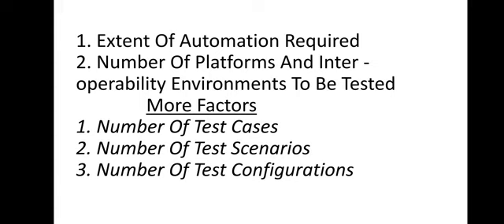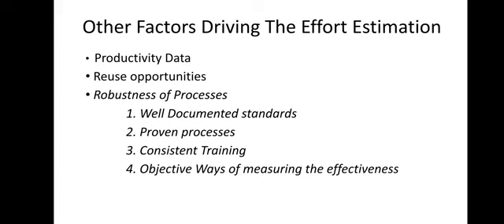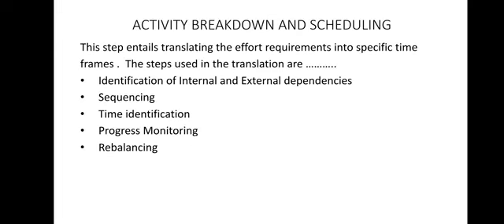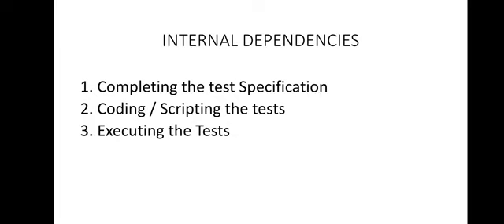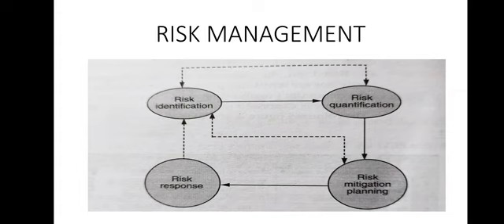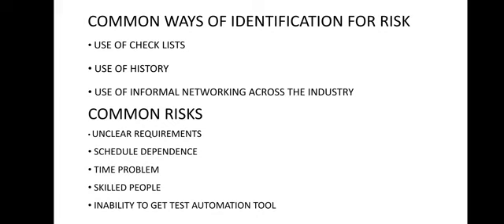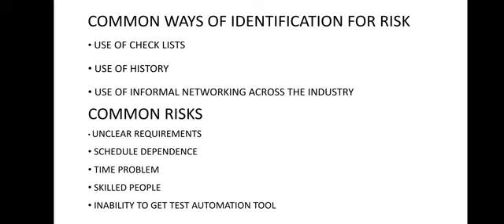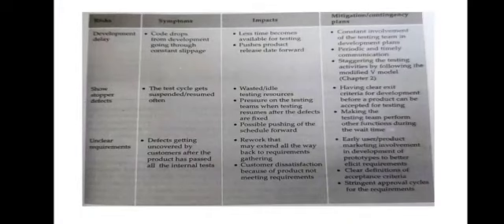SOFTWARE TESTING AND VALIDATION, UNIT 5, TOPIC - TEST PLANNING LECTURE 2 By Er. Jaideep Manocha